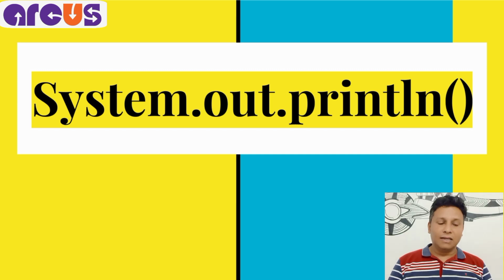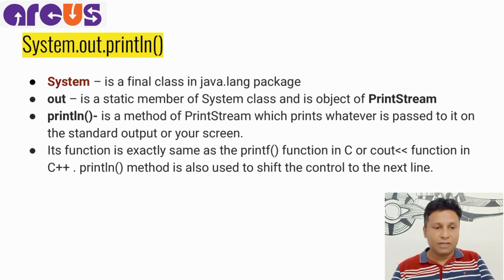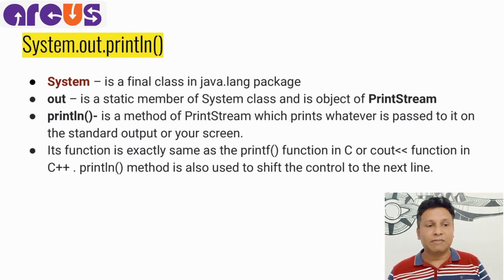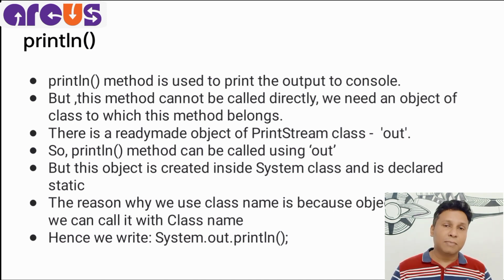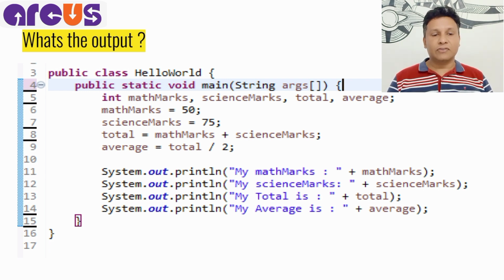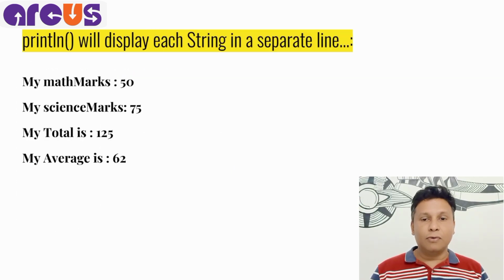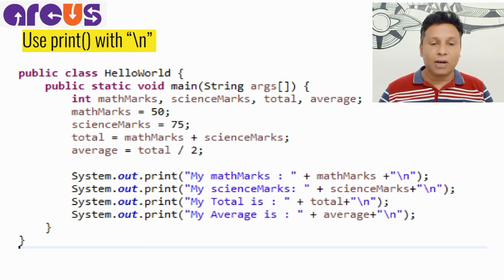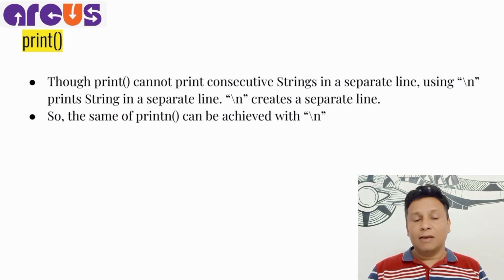System.Out.PrintIn() - Very Important java Interview question/Mr.sudheer Class , Arcus Infotech .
Important Java Interview question - System.Out.PrintIn